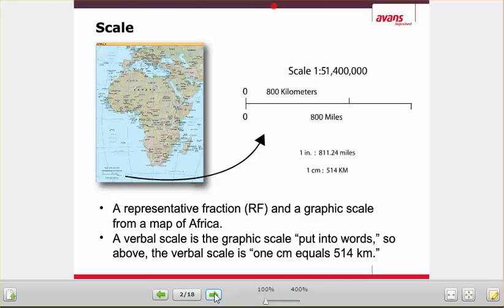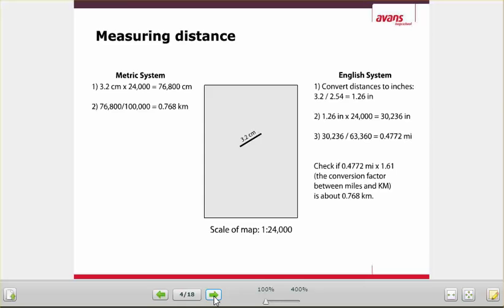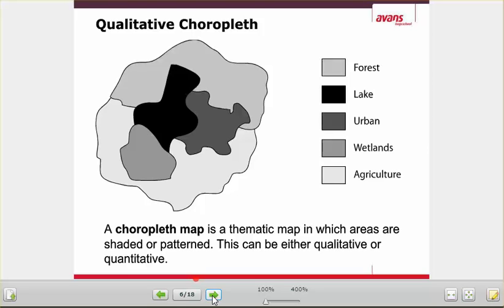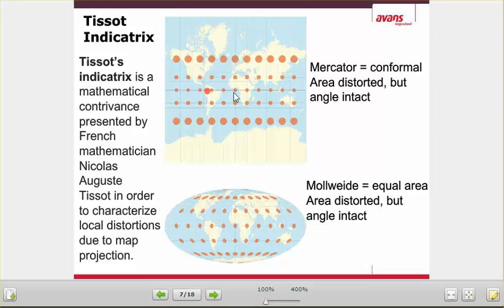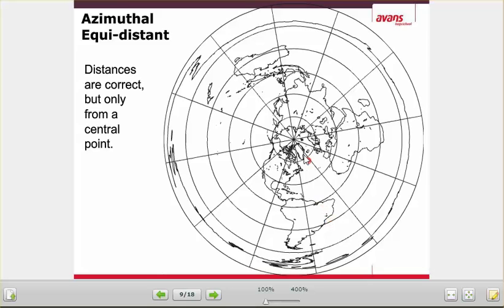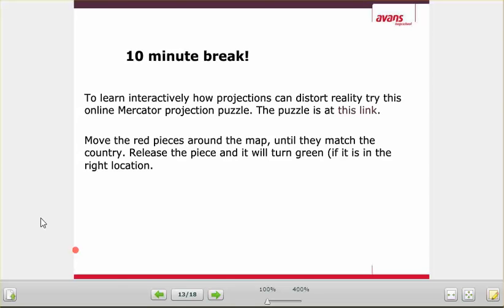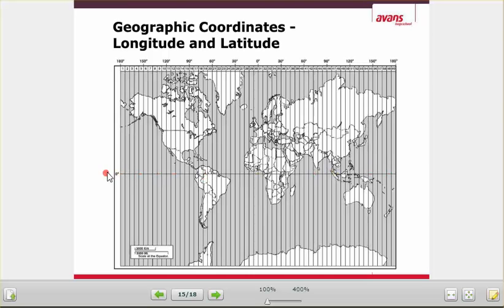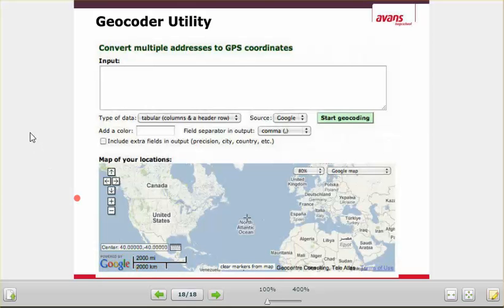Course Cartography Lesson 4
Lesson 4 of the course Cartography of the minor Environmental Cartography at Avans University of Applied Science